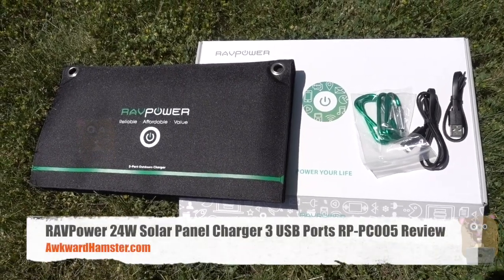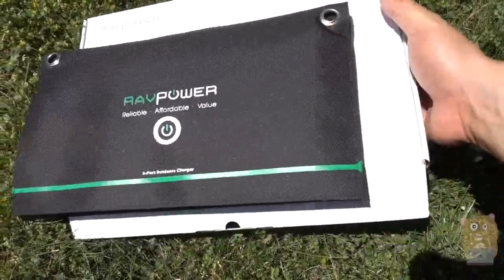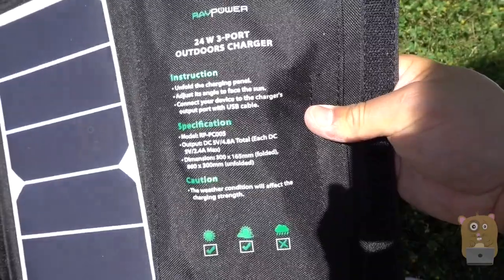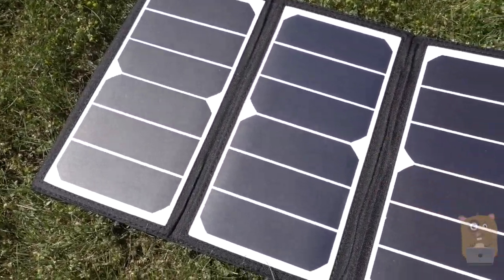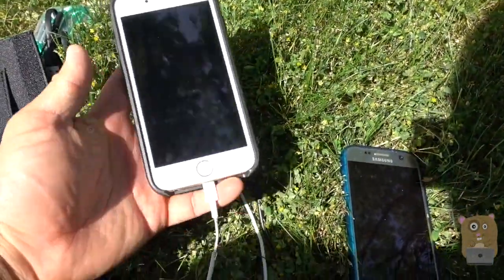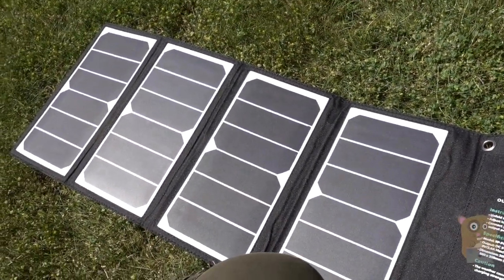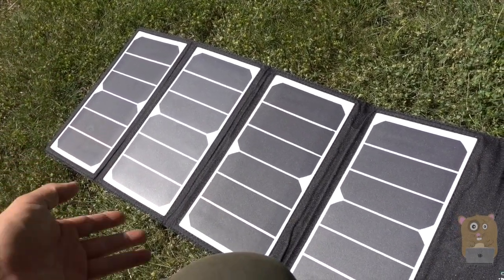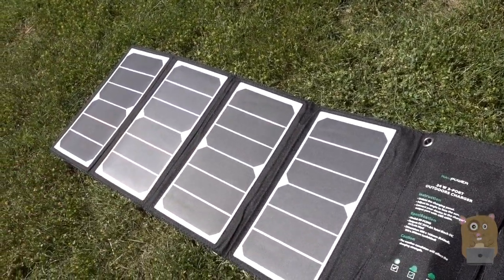RAVPower 24W Solar Panel Charger 3 USB Ports RP-PC005 Review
Constructed with  premium SUNPOWER solar charging cells that have an increased charging efficiency of 21.5% - 23.5%, you can power your portable devices from sunrise to sundown whenever you are outside.

Light and Portable
Chunky and cumbersome solar chargers are a hassle to carry, set up, and use. For something much easier, this 26.4 oz (754g) solar charger is half the size of similar chargers yet capable of generating just as much energy without the extra baggage.

Charge Smarter
iSmart technology automatically detects and delivers the optimal charging current for any connected device, ensuring the fastest and most efficient charge. When under direct sunlight, all three ports are individually capable of reaching 2.4A; with a total of 4.8A being reached when all three devices are simultaneously charging.

Power for All
Having an option for more than one USB port can result in an uneven distribution of power where one device charges faster than the other. With our built-in Smart IC chip, the flow of energy is regulated resulting in every device charging at an even and constant rate.

Hang It High or Lay It Low
Whether you're placing it on the ground, stretching it across a tree, or hanging it off your backpack via the four stainless steel hooks, as long as it's directly under the sun, your devices will charge. When outside and the elements suddenly turn on you, the waterproof nylon covering protects the solar panels while the pouch ensures your devices stay dry.

What's In the Box:
1 x RAVPower 24W Triple-Port Outdoor Solar Charger
4 x Stainless Steel Hooks
2 x Micro USB Cables